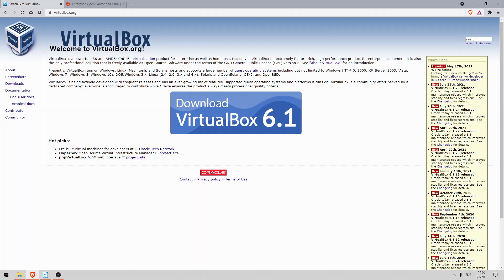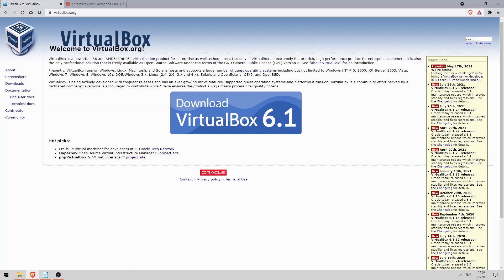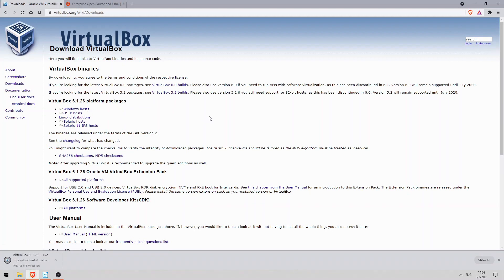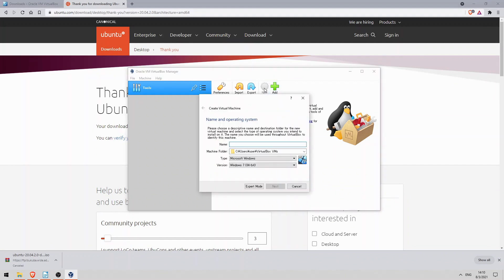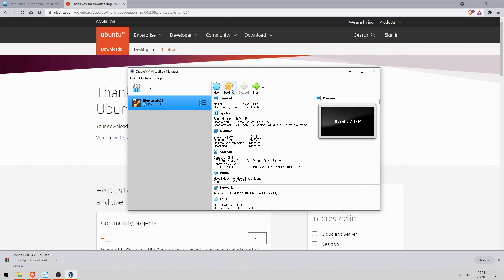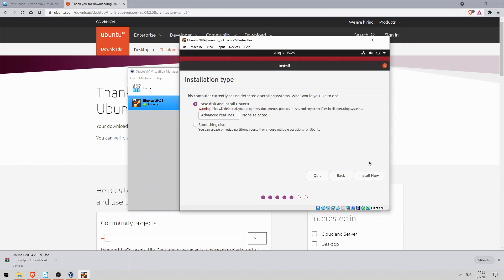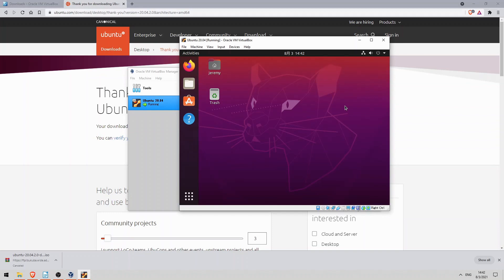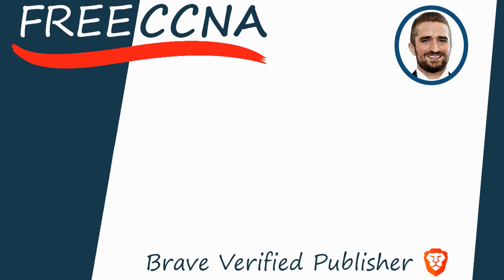Free CCNA | Oracle VirtualBox | Day 54 Lab | CCNA 200-301 Complete Course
In this lab for day 54 of my free CCNA 200-31 complete course, you will learn how to install an Ubuntu Linux VM on Oracle VirtualBox

Cryptocurrency Addresses

Bitcoin: bc1qxjpza7nx46e8a2rtz6vkcrvxx9mfjnufdrk0jv
Ethereum: 0x08B4325b1B99B05d850A3bfCd4A6620D770cfB64

0:00 Introduction
1:53 Download/Install VirtualBox
2:53 Download Linux
3:31 Create Linux VM
5:17 Boot VM, install Linux